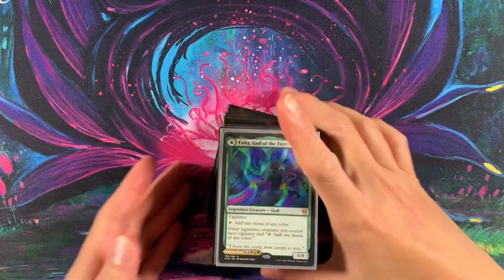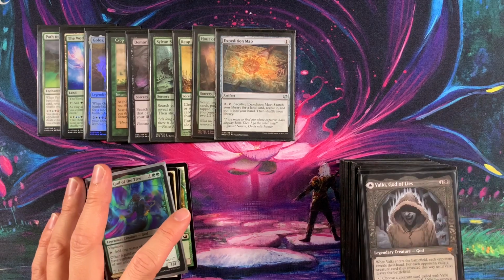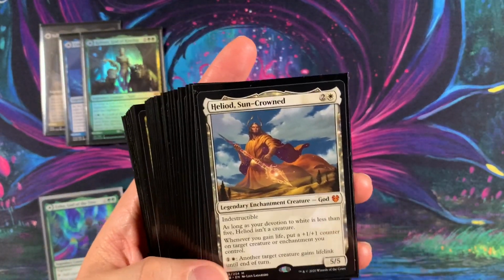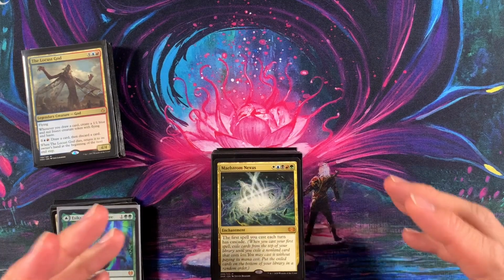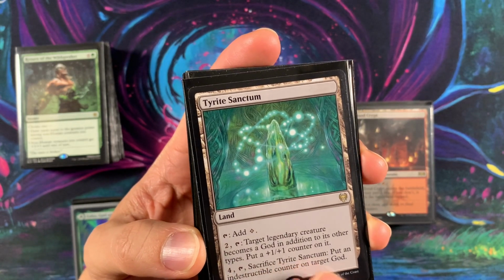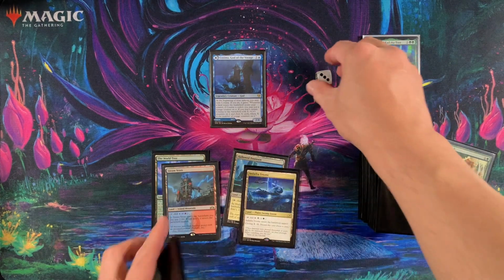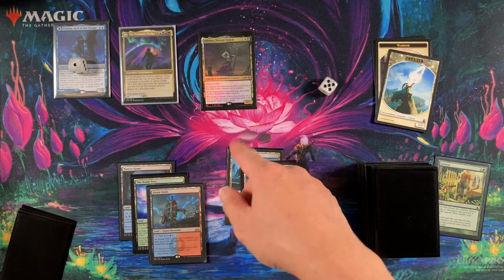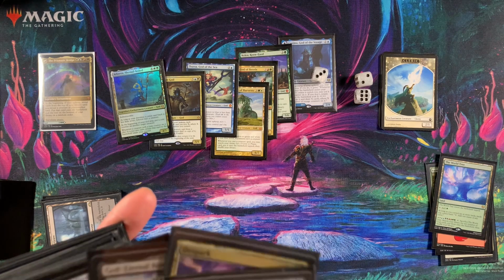Esika, God of the Tree Deck Tech - OH MY GOD // Magic the Gathering // EDH // Commander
So many Gods, so little time. This is a fun deck centered around the card -- The World Tree and the God of the Tree herself, Esika. Sometimes you want to summon all of the gods from all of the planes to fight by your side. This deck is centered all around trying to execute that combo with The World Tree. Let’s see how we can summon the Gods to defeat our opponents.

VEX gear:
Inner Sleeves
Binder Pages